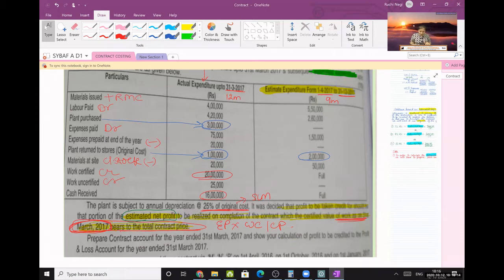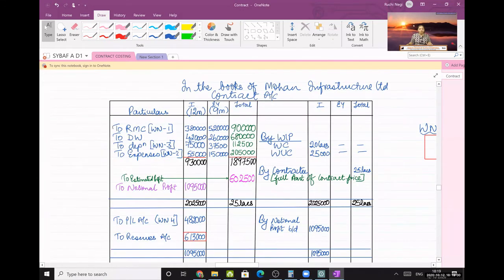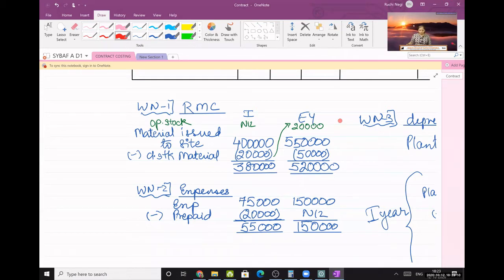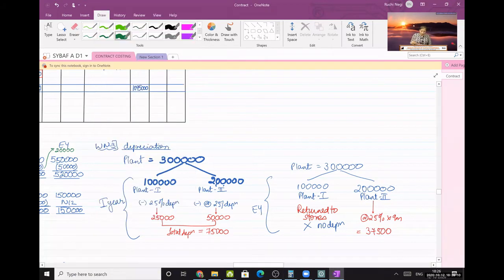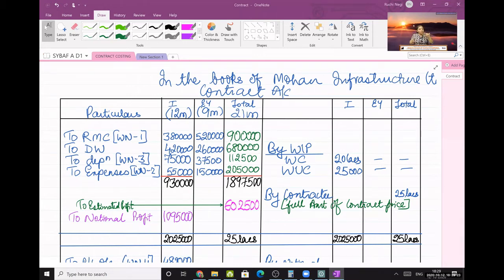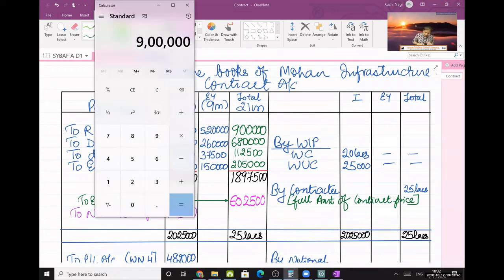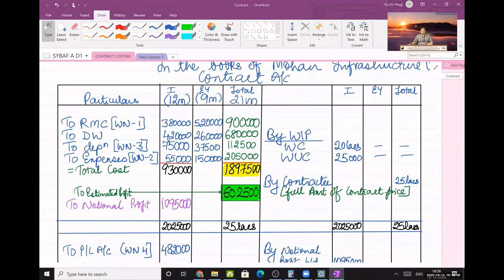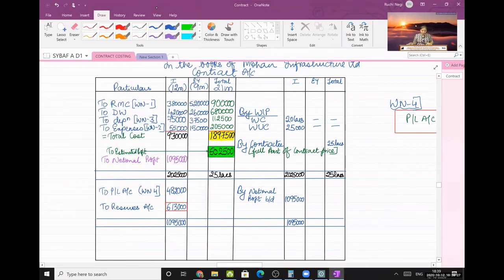|| LEC 8 || CONTRACT COSTING || SY BAF || SEM 3 ||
Contract costing is a form of specific order costing which applies where work is undertaken to customer's special requirements and each order is of a long duration. Also an important chapter from exams point of view. Happy learning!